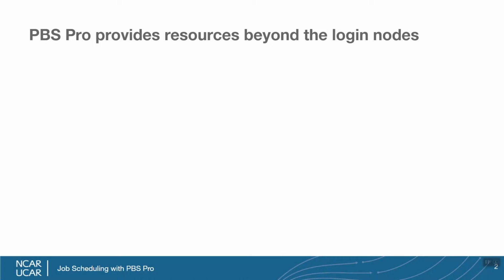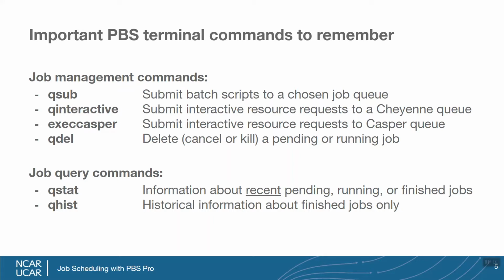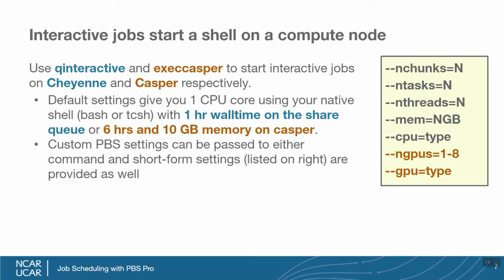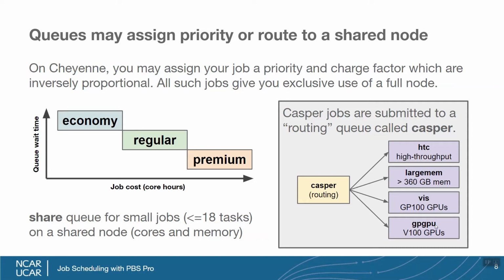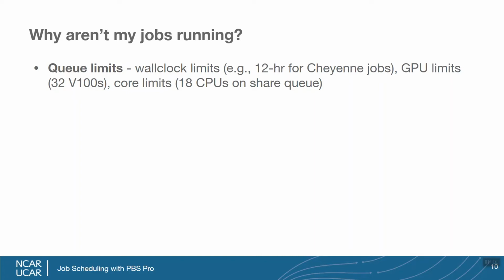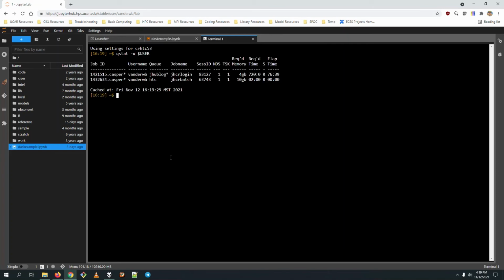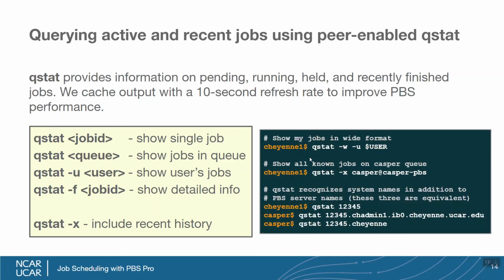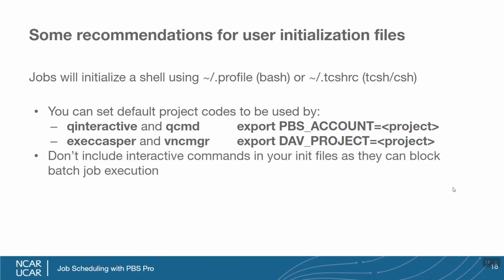Job Scheduling with PBS Pro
CISL's Consulting Services Group presented this tutorial on November 9, 2021, to introduce new Cheyenne and Casper users to the PBS Pro job scheduler and to update experienced users on recent upgrades.